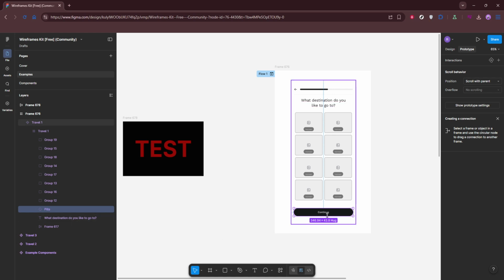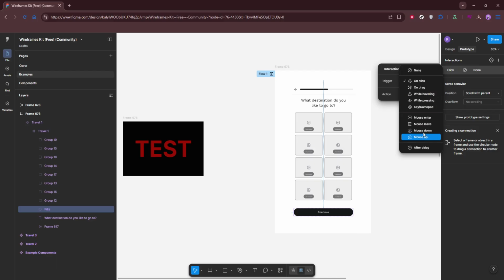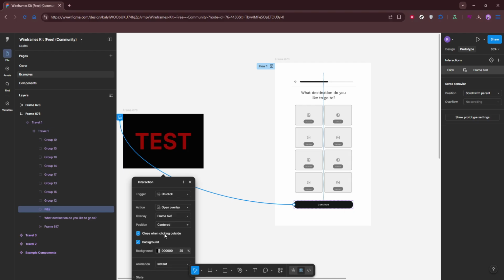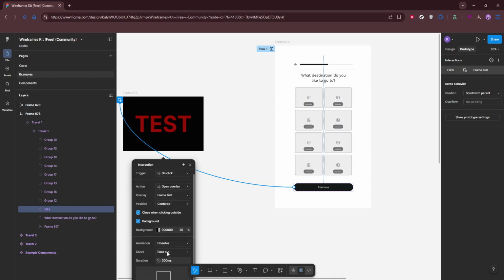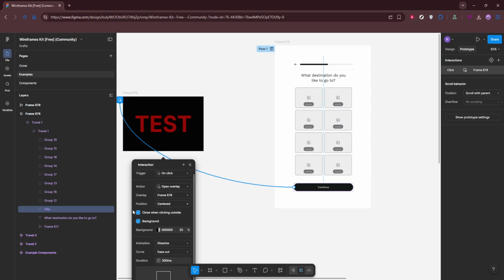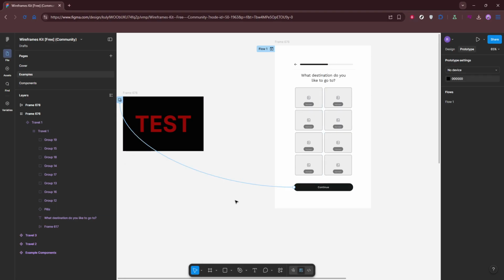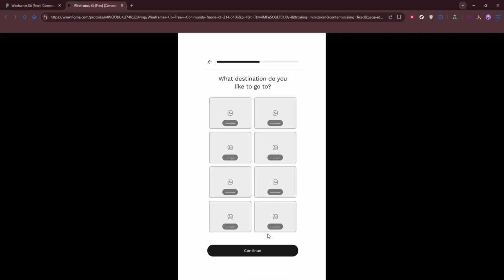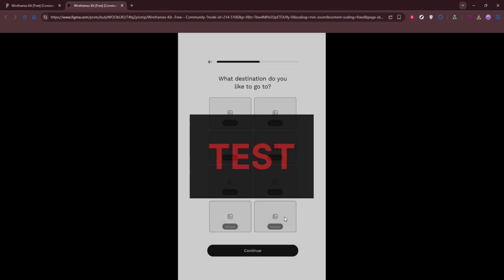How to Add Popup Overlay Modal in Figma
In today's video we cover How to Add Popup Overlay Modal in Figma